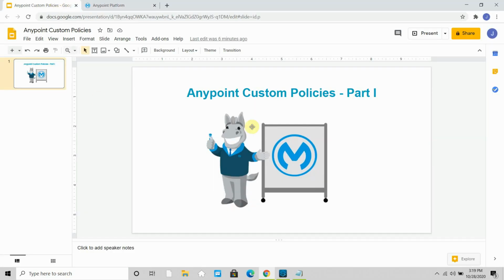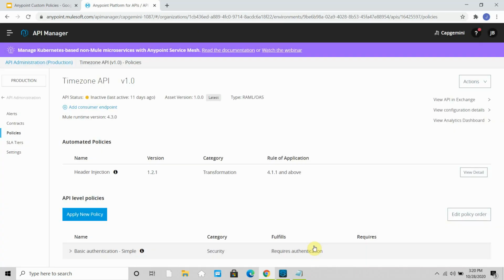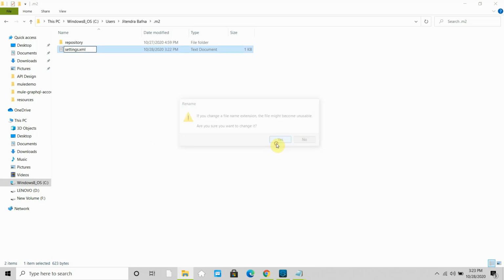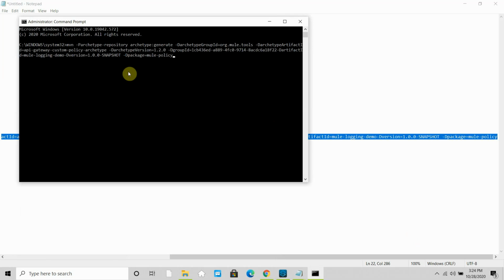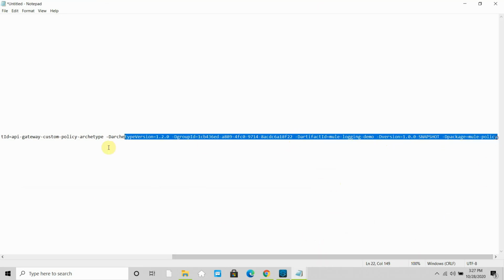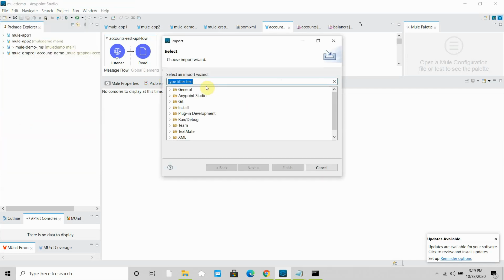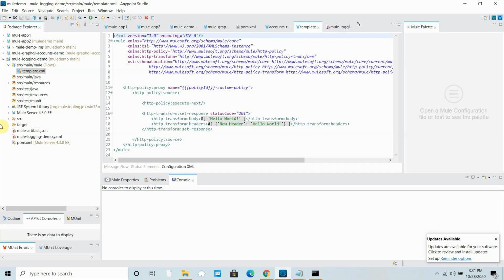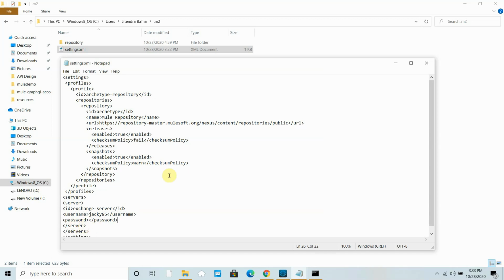Anypoint Custom Policies – Part I | Introduction to Custom Policies in MuleSoft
In this video, we kick off our Anypoint Custom Policies series with an introduction to Custom Policies in MuleSoft. You’ll learn what custom policies are, why they are used, and how they extend the capabilities of Anypoint API Manager beyond the out-of-the-box policies. We’ll cover the benefits of using custom policies for enterprise API management, such as custom authentication, enhanced logging, data transformations, and organization-specific governance rules. This tutorial also highlights the lifecycle of a custom policy, from design to application, giving you a solid foundation before diving into hands-on implementation in later parts of the series.